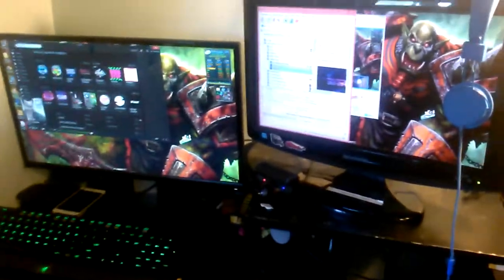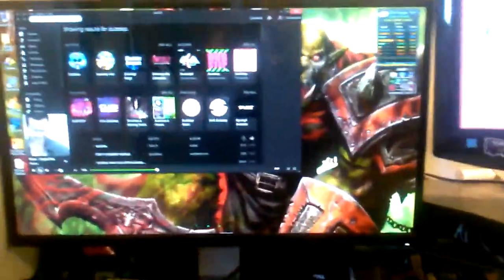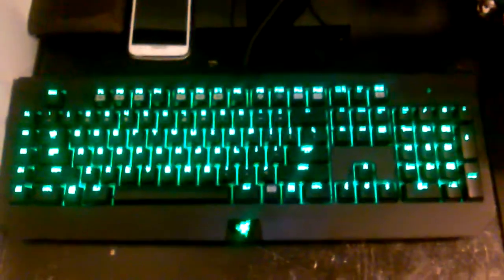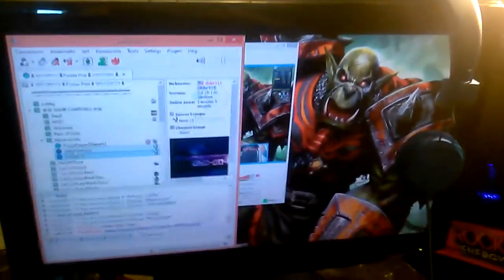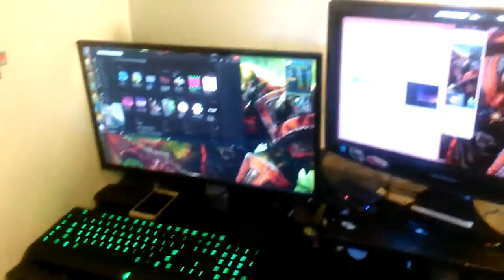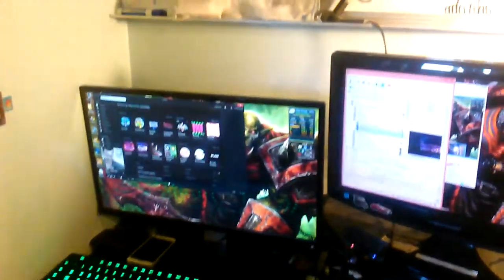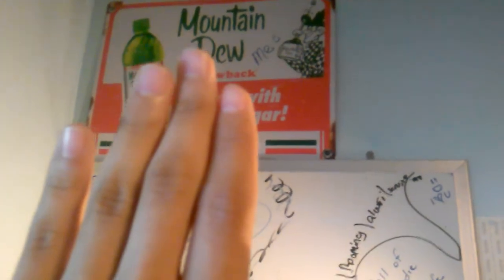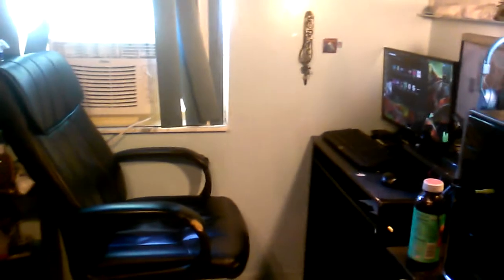Gaming Setup "Vlog Time"!!